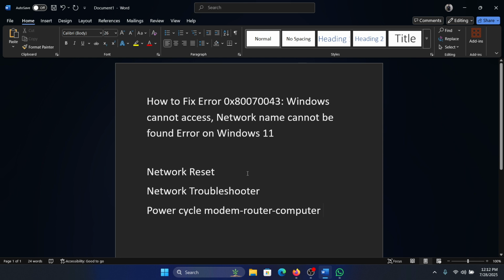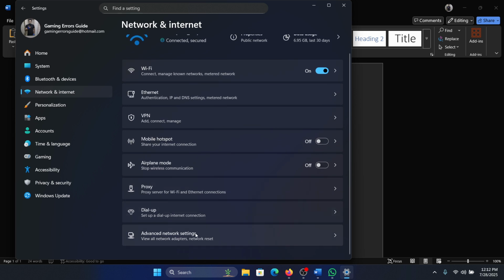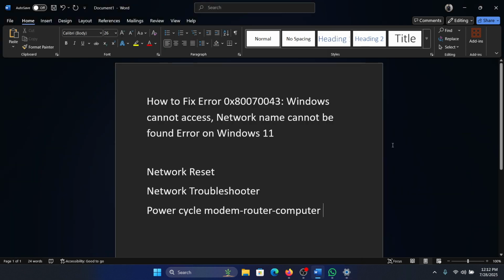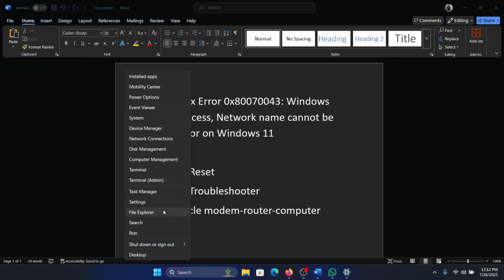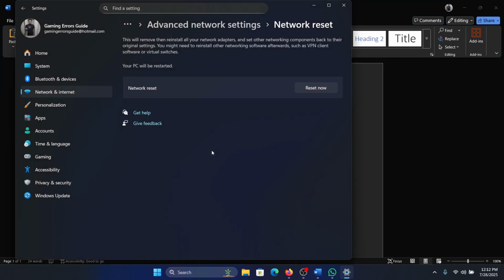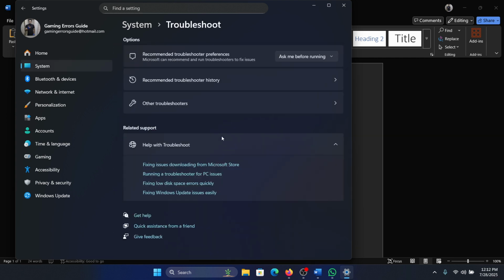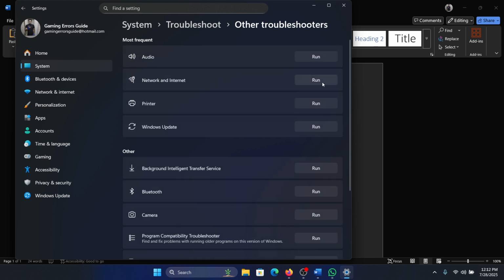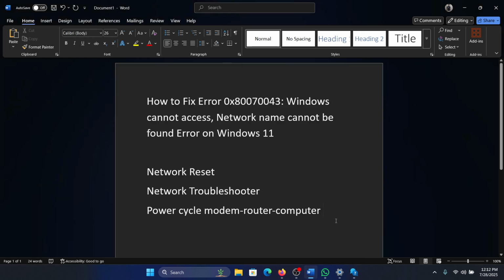How to Fix Error 0x80070043 Windows cannot access, Network name cannot be found Error on Windows 11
Video Title: How to Fix Error 0x80070043 Windows cannot access, Network name cannot be found Error on Windows 11

If you wish to Fix Error 0x80070043 Windows cannot access, Network name cannot be found Error on Windows 11 then please watch this video.